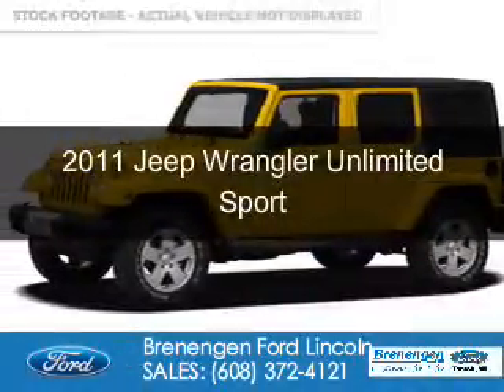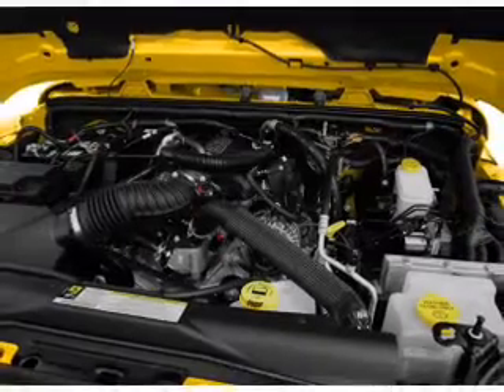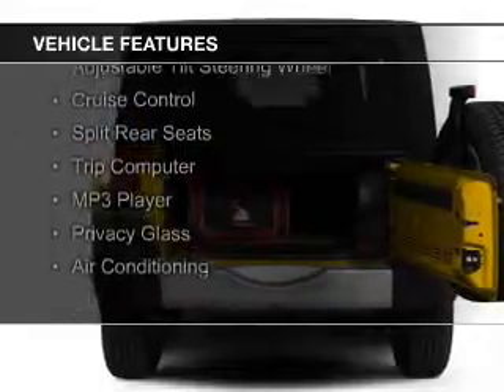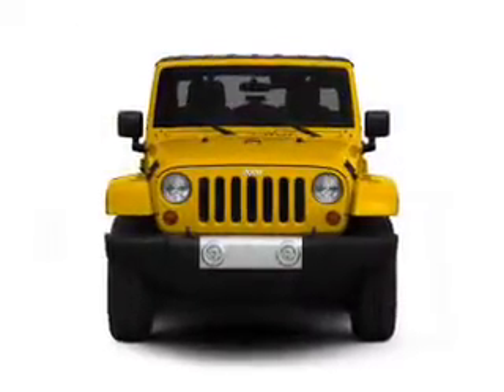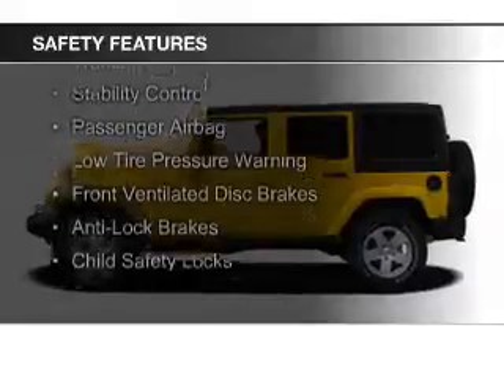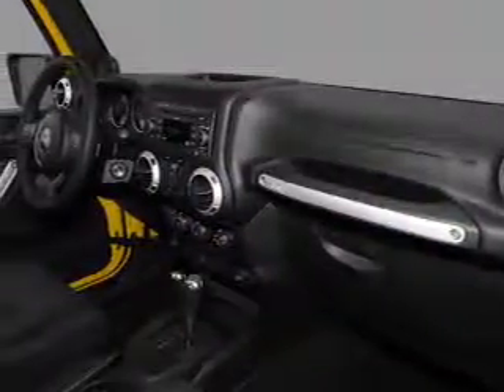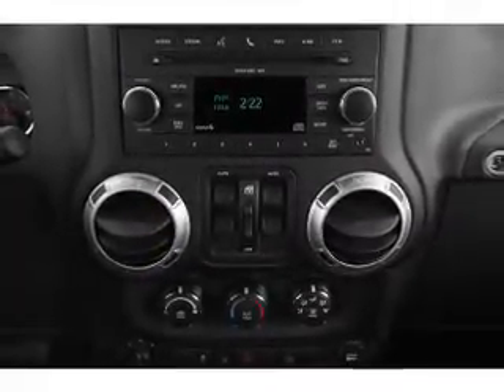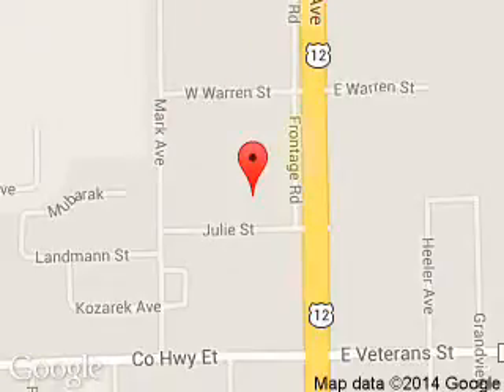2011 Jeep Wrangler Unlimited - Tomah WI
Phone:
Year: 2011
Make: Jeep
Model: Wrangler Unlimited
Trim: Sport
Engine: 3.8 liter 6 cylinder 12 valve
Transmission: 4-Speed Automatic
Color: Flame Red
Mileage: 117654
Address:
1200 North Superior Avenue